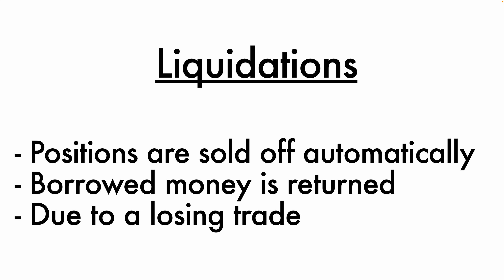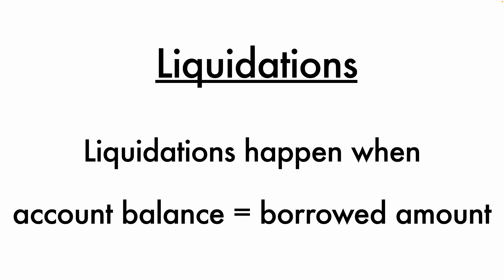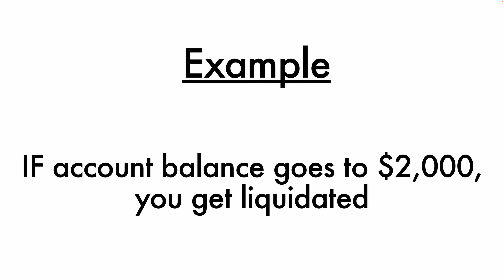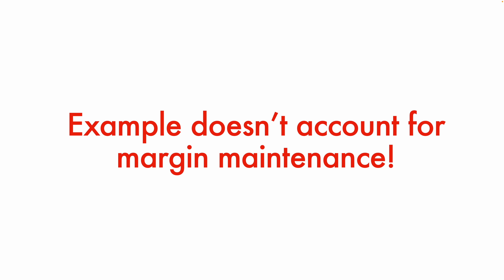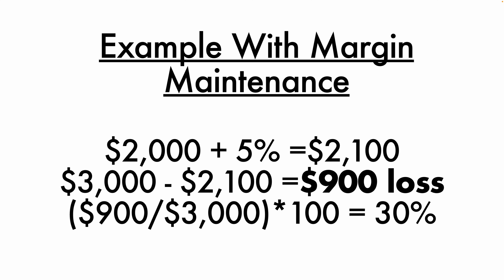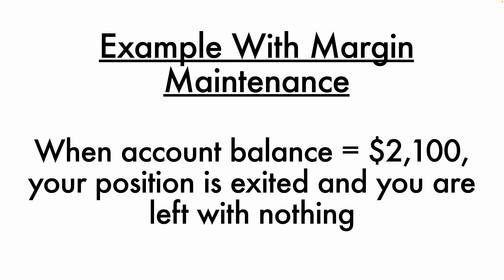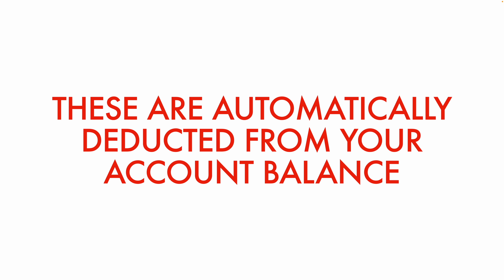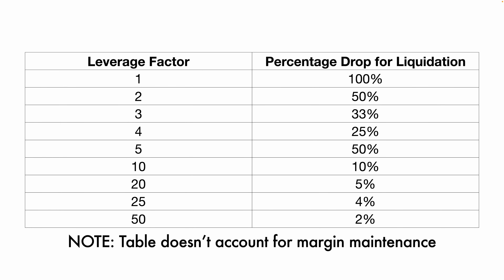Crypto Liquidations Explained: What They Are and How to Avoid Them!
This video explains how liquidations work in crypto. Getting liquidated in crypto essentially means that you lose all of your money in your account.